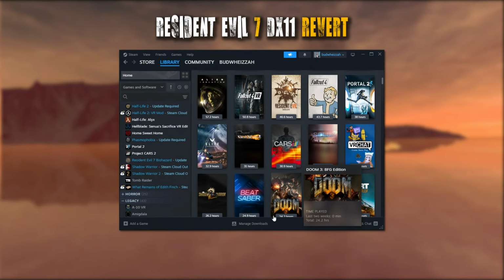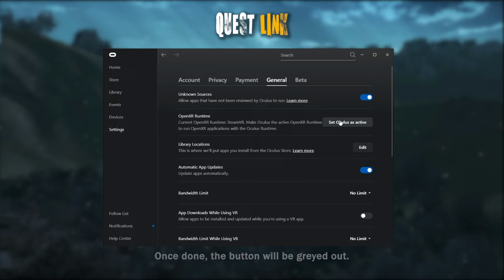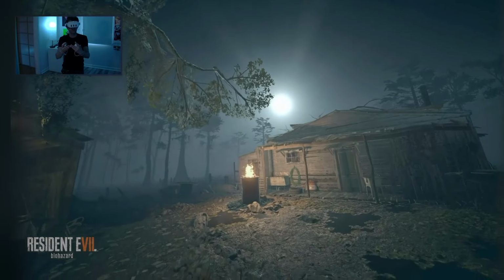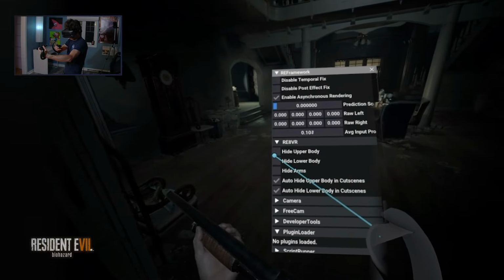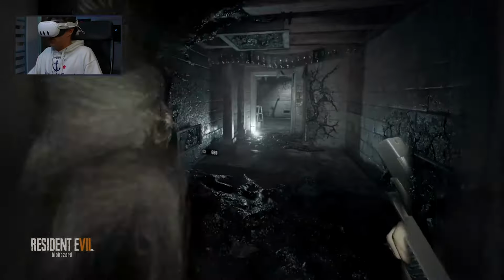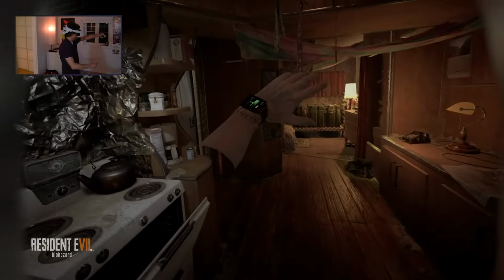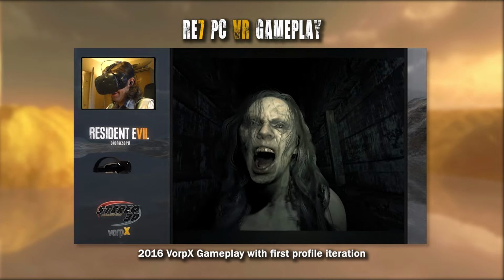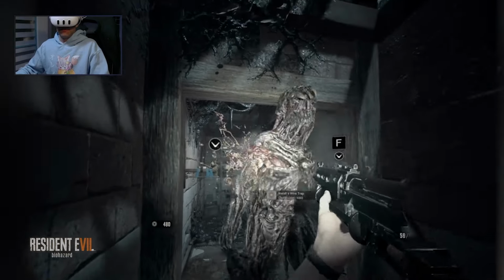Resident Evil 7 PC VR Setup Guide (Definitive Edition)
If you want to use DX12(RT) use this version:
IMPORTANT: RT versions above 1.5.1 have a major bug involving seizure-inducing camera flicker. Until further notice, I am linking to v1.5.1 which should not present this issue. If you are using DX11 (Non-RT) then you can use the latest version.

00:00 Introduction
00:27 Reverting RE7 to DirectX 11
02:20 Downloading REFramework
03:12 Installing REFramework
03:36 Updating REFramework
04:05 Using OpenXR with Oculus runtimes
05:41 Performance boost with OpenVR FSR
07:07 Installing OpenVR FSR
07:42 Configruing OpenVR FSR
09:40 Starting RE7 in VR
10:06 RE7 Graphics Options
12:50 Changing game resolution
14:13 The REFramework menu
15:22 Configuring REFramework
17:08 Resetting standing Origin
17:59 REFramework menu with OpenXR
19:01 How to Reset Standing Origin with OpenXR
20:28 Room Scale VR & Controls List
23:46 VR BOXING in RE7!!
25:11 Classic "Seated" VR
26:33 De-coupled seated controls are gone (Praydog pls watch ty)
27:40 Impressions of current seated scheme
28:47 Seated VR mode summary
29:31 The Stereo3DProductions RE7 Saga
31:23 Conclusion

Finally after a few years with a scatter of setup guide and re-first-impressions videos, we're finally putting together the ultimate setup guide for Resident Evil 7 to work in PC VR with improved graphics performance, reliable controls and a smooth, native integration with the use of REFramework by Praydog.